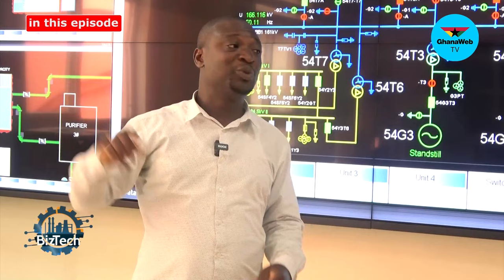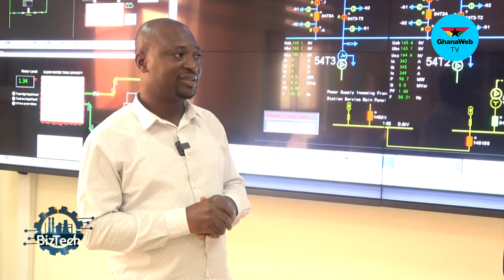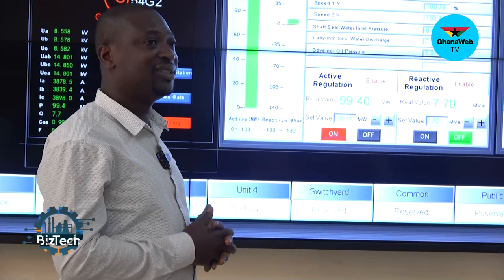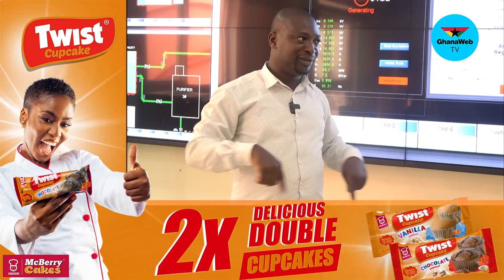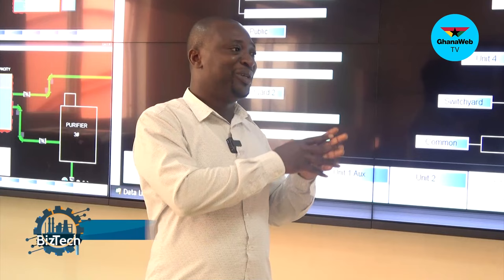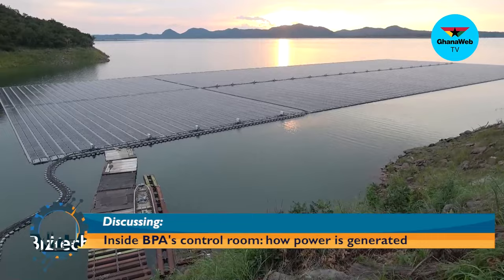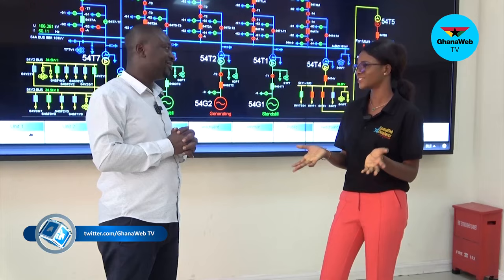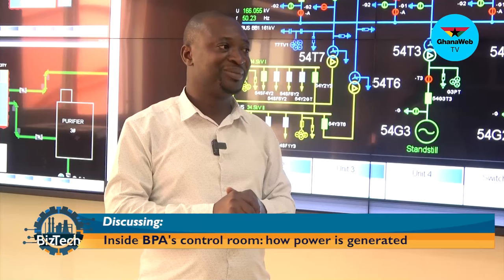A look into BPA's control room, how electricity is generated | BizTech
This edition of BizTech takes you on a tour of Bui Power Authority's control room to understand how power is generated.

Chapters:
00:00 Montage plays
00:26 Intro by Ernestina Serwaa Asante
00:47 Intro of guest, Oliver Kotey Neequaye, Engineer at Bui River Authority and an explainer
03:34 How electricity is generated
05:26 Break
07:11 How much much does BPA contribute to the national grid?
07:40 Should IPPs withdraw their services?
09:04 Spilling
10:24 How often do you maintain the dam?
10:38 Outro